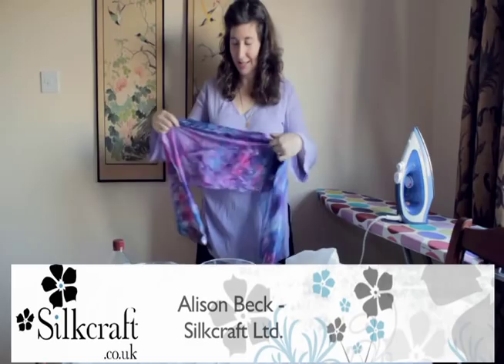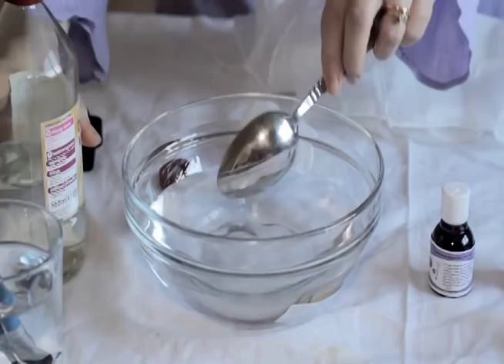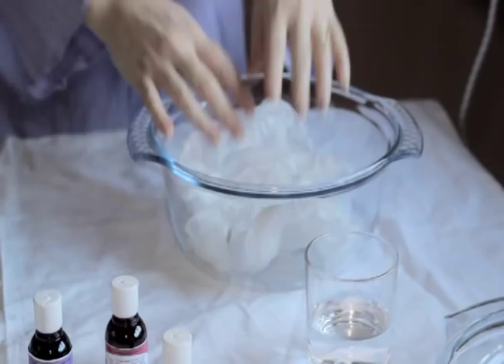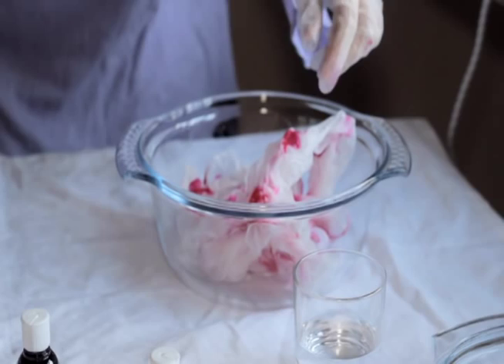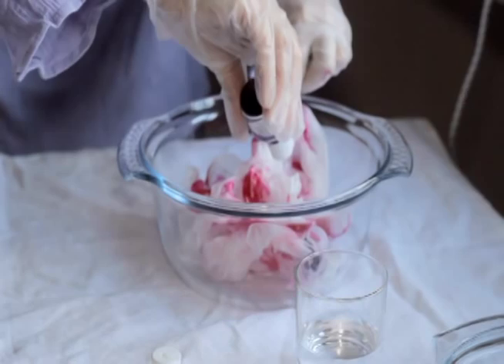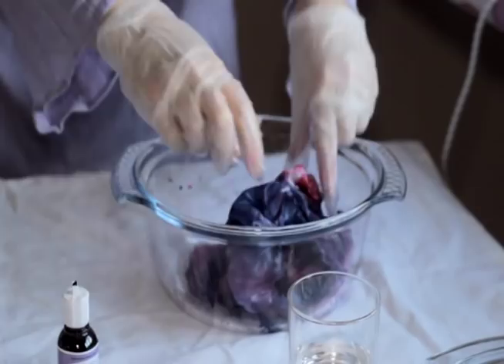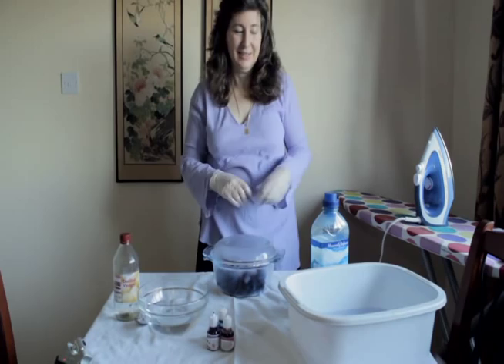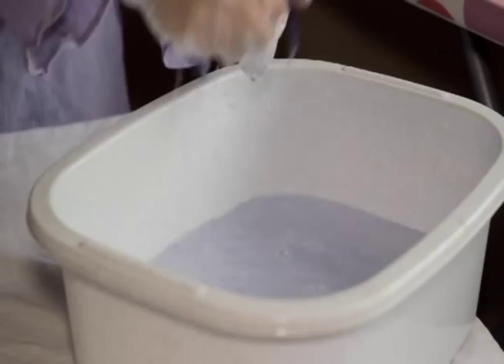Microwave Silk Painting Lesson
This is a short tutorial on how to make a silk scarf using steam fixed silk paint and a microwave. Alison Beck from Silkcraft shows you how to make beautiful unique scarves. The colours are so vibrant and no two scarves can ever be the same.